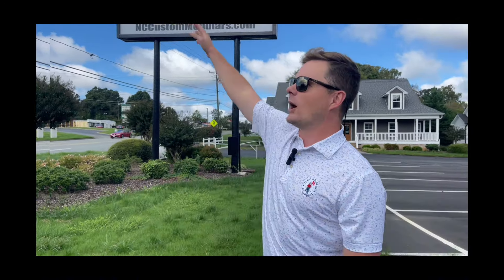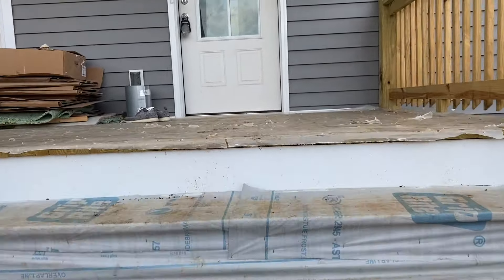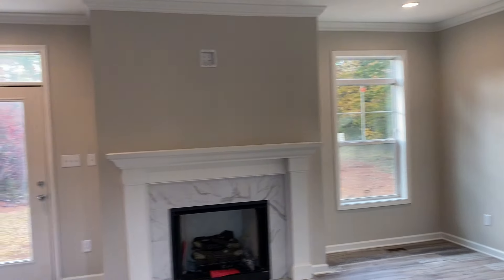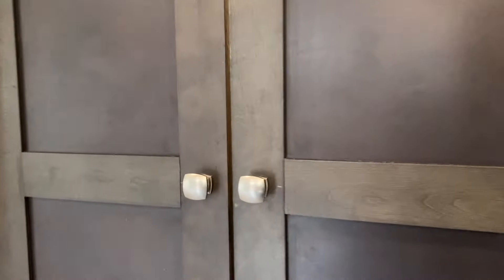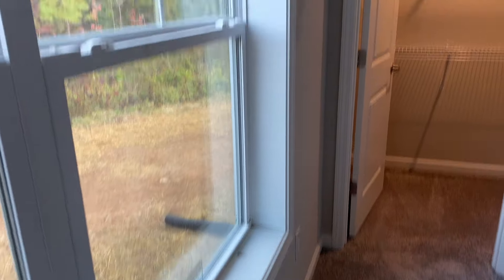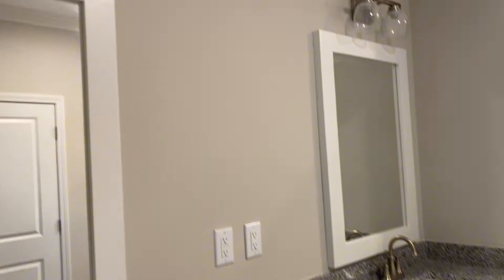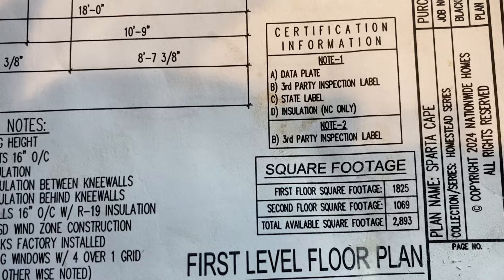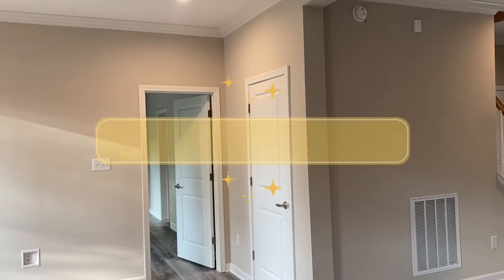TWO STORY CUSTOM MODULAR HOME - “SPARTA CAPE” FULL TOUR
Two story “Sparta Cape”
1,845 first floor
1,000+ second unfinished floor
3 bed
2 bath
Hidden walk in pantry
Optional Front porch
We only build TRUE off frame Modulars to ensure quality and a safe investment for your future home.
📞 (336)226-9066 and ask for Shields
📍2450 N. Church St. Burlington, NC